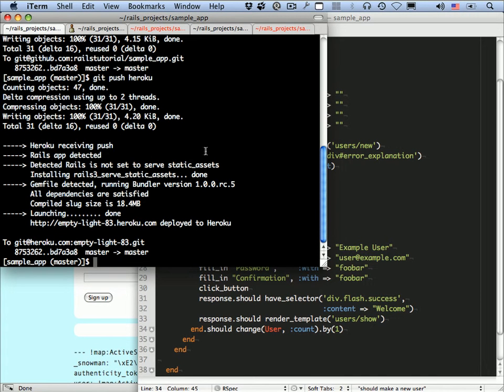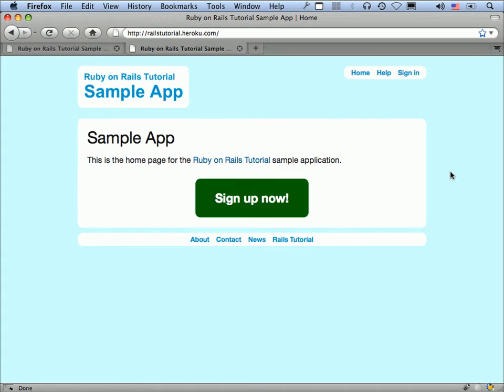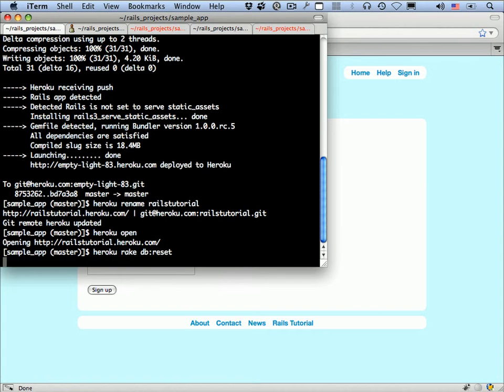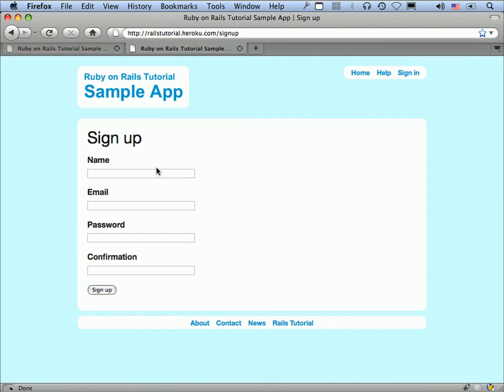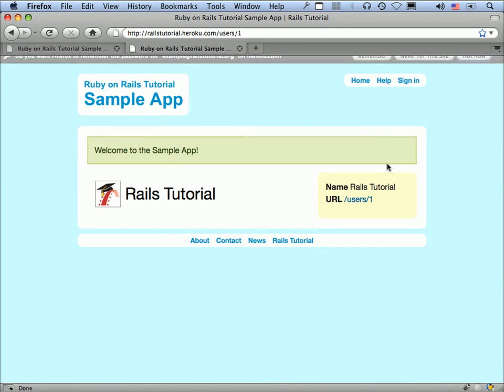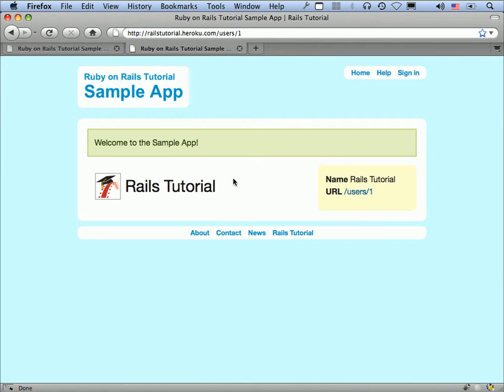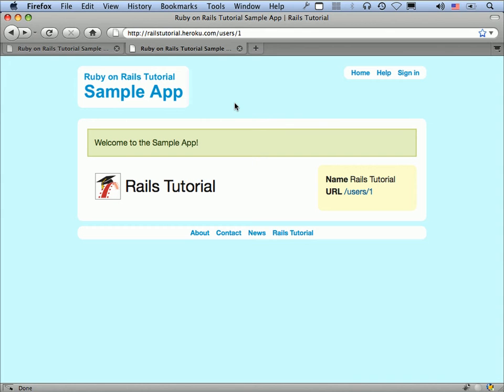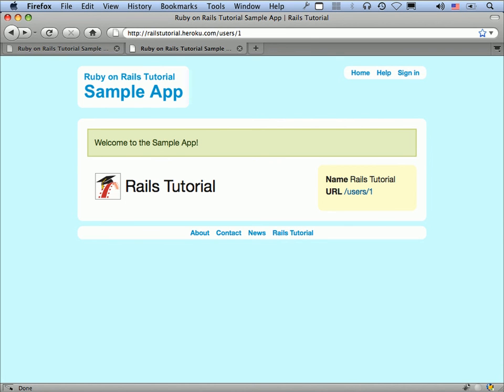ruby lecture 46